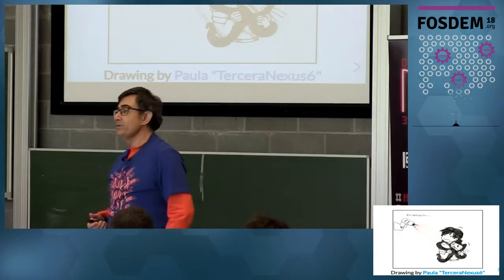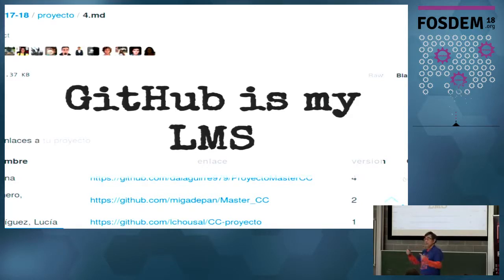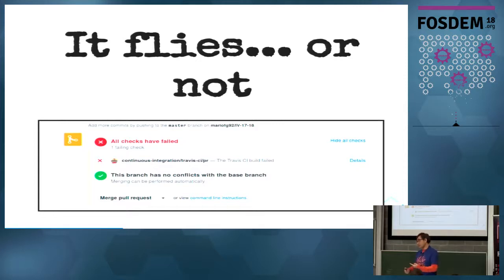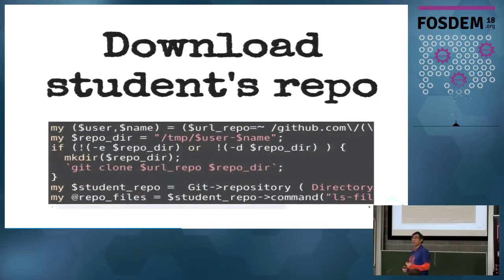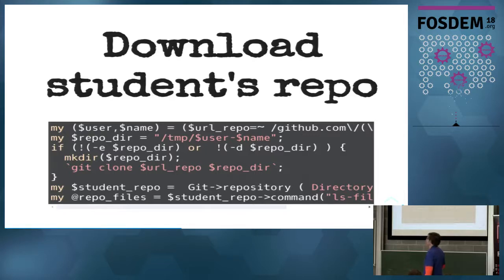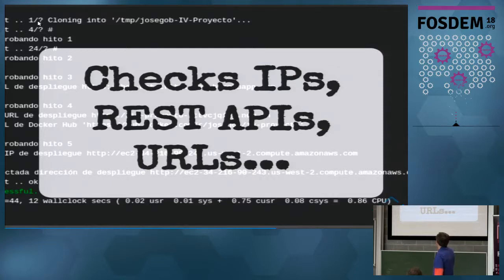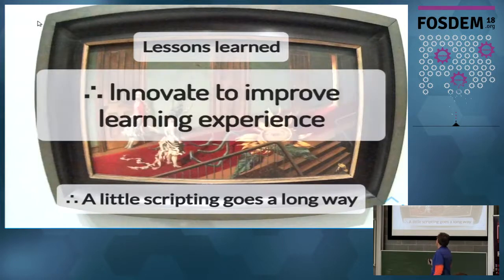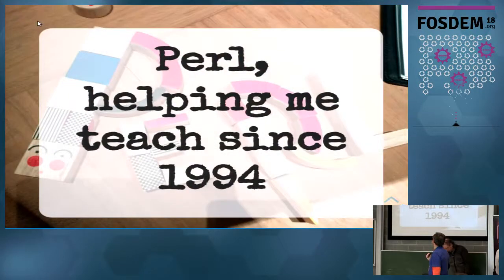Testing for testing Using CI in the classroom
by Juan Julián Merelo